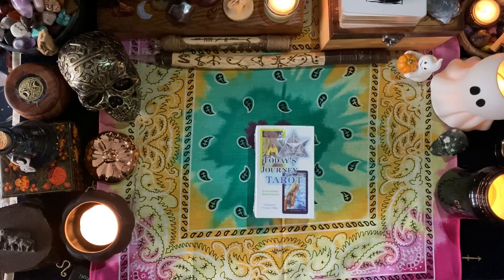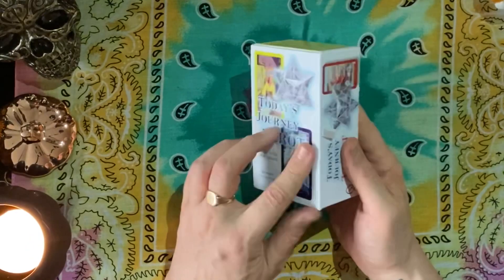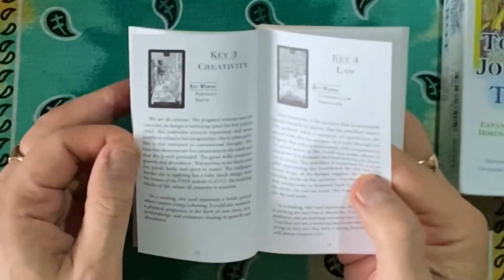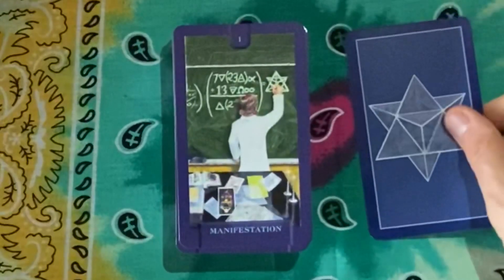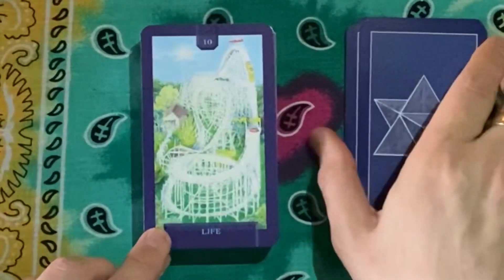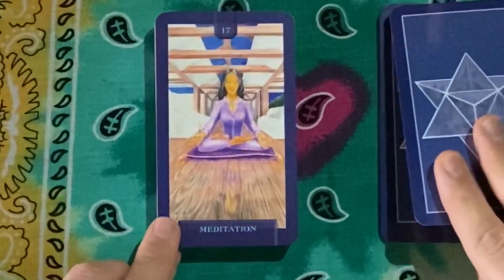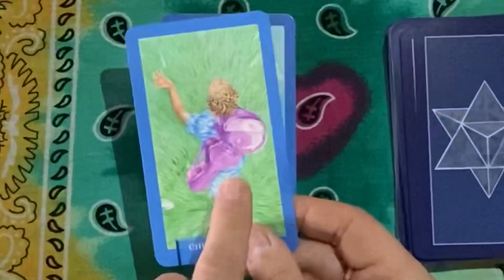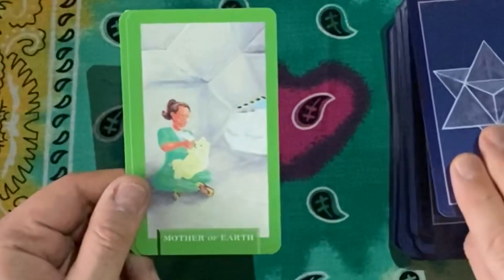Today’s Journey Tarot - Walkthrough